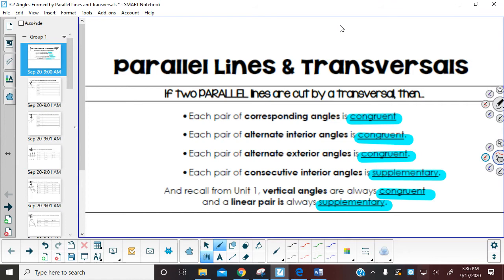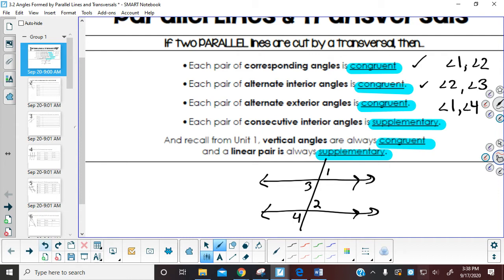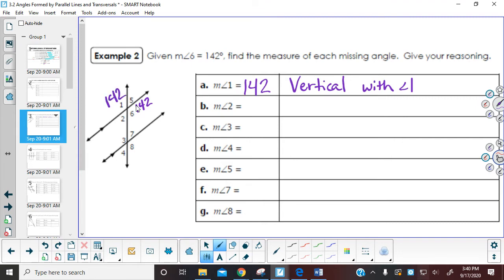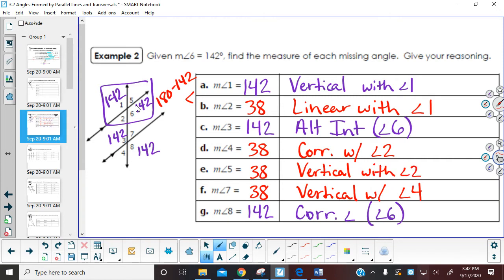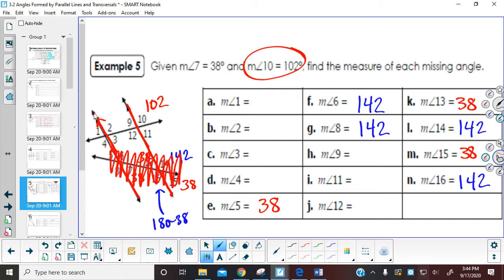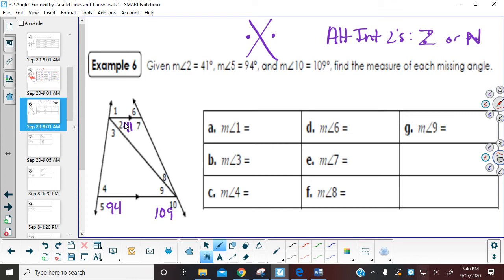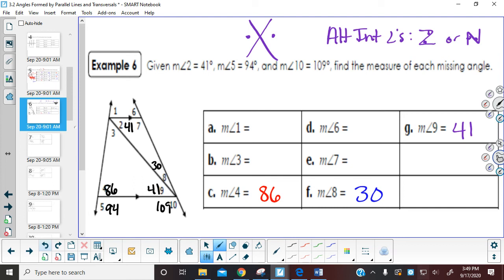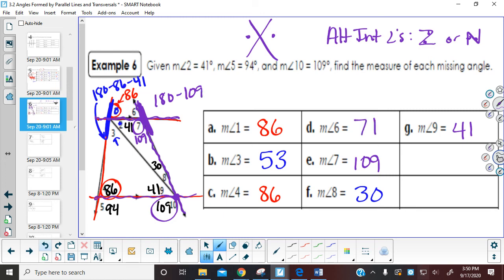G: Parallel and Transversals